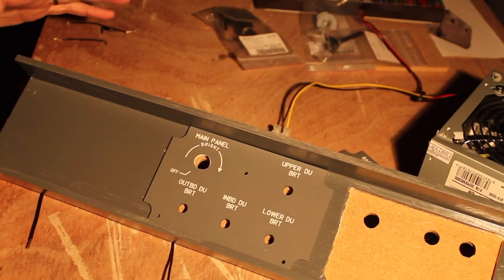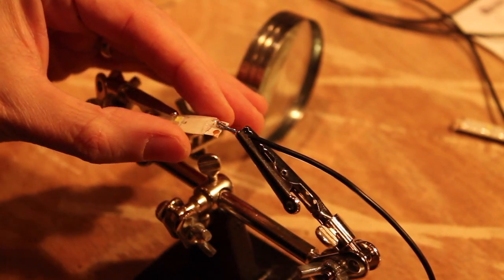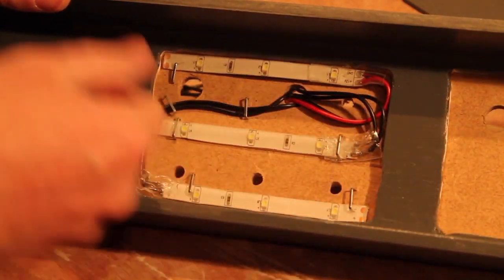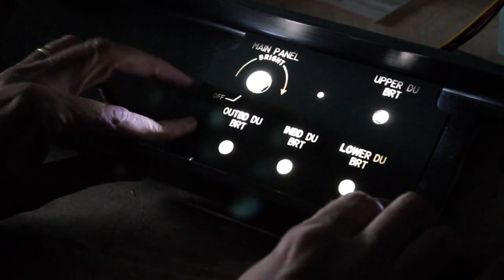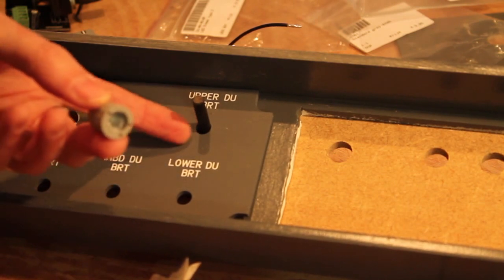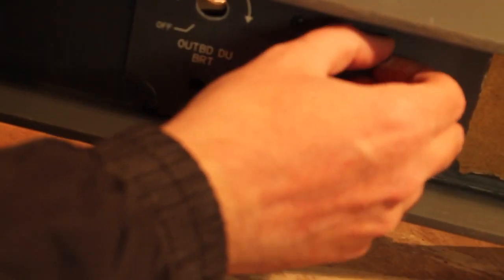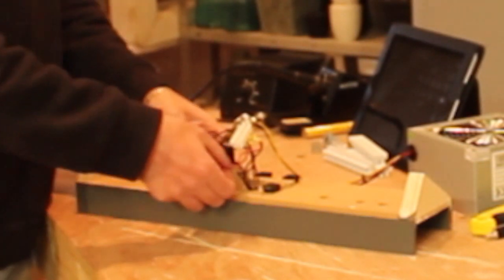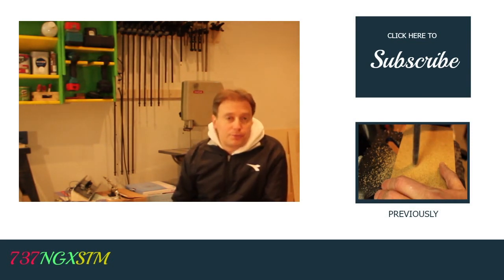Boeing 737 800 Home Cockpit Simulator #9 - lighting dimmers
Connecting dimmers to the back light panels, using wooden bridges cut at the bandsaw. Cutting the potentiometers shafts to length and adding them to the panel.

Check out images updates of my cockpit on some of the most popular flight simulator forums